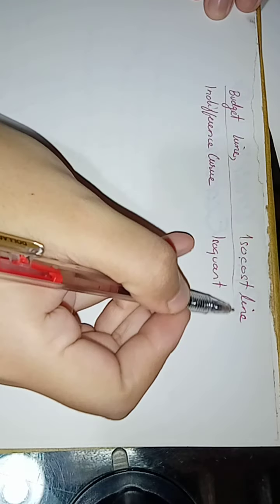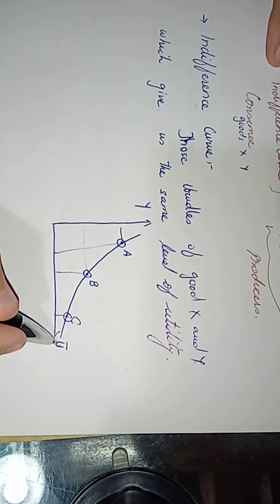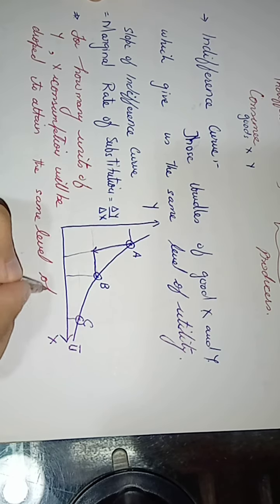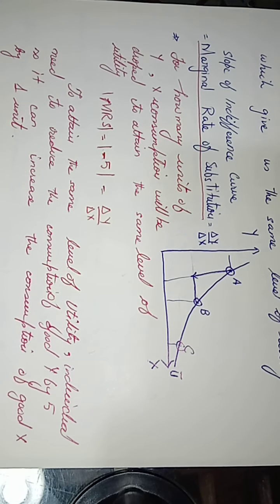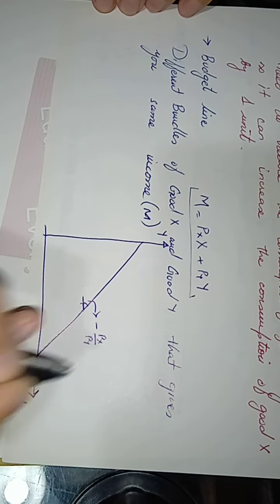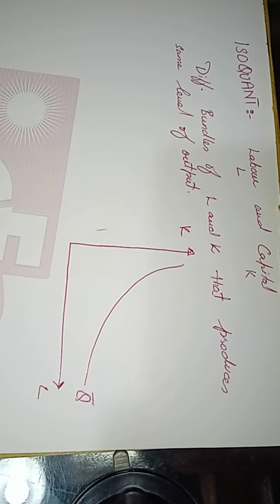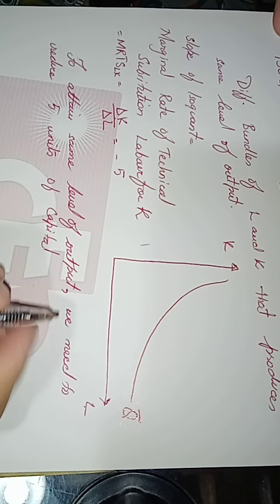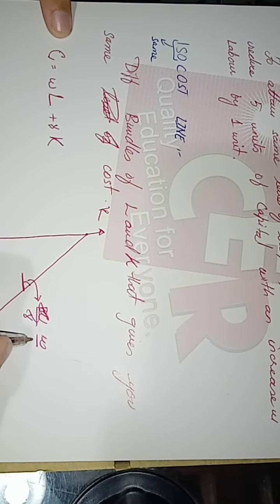Basic concepts of Economics (Part 2)/ Economist's Economy (EE)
Prepare to embark on a thrilling intellectual adventure as we dive deep into the world of Economics. In this captivating video, we demystify essential concepts such as indifference curves, isoquants, budget lines, and iso cost lines, shedding light on their profound implications.

Unleash your inner economist as we unravel the intricacies of these fundamental terms. Witness how indifference curves shape our decision-making process, how isoquants revolutionize production possibilities, and how budget lines and iso cost lines empower us to make informed choices in the realm of resource allocation.

But that's not all! We value your thirst for knowledge and your desire to explore further. Drop a comment in the section below, and let us know which additional topics you'd like us to unravel. We're here to quench your curiosity and provide you with a treasure trove of economic enlightenment!

Don't miss out on this enlightening experience. Together, let's unlock the hidden gems of Economics!

Thank you for joining us on this captivating journey. Prepare to expand your mind, challenge your assumptions, and become a true master of economic principles. Get ready to embrace the captivating world of Economics! 😊